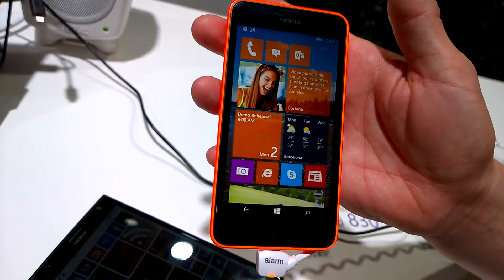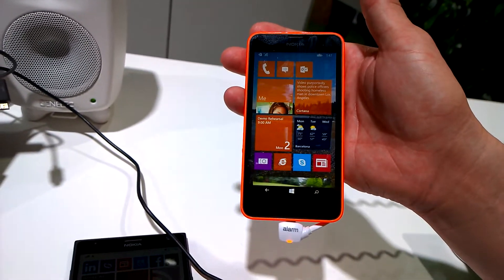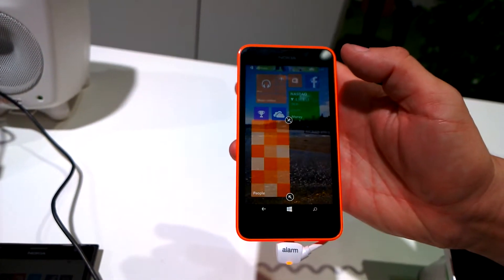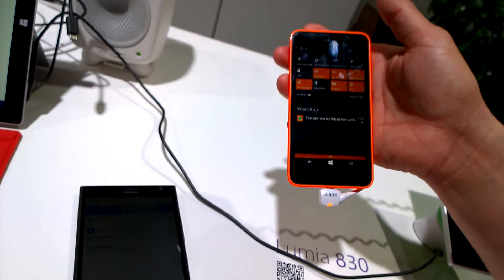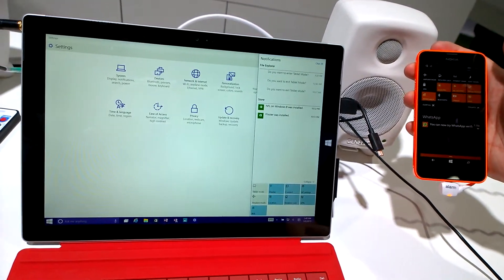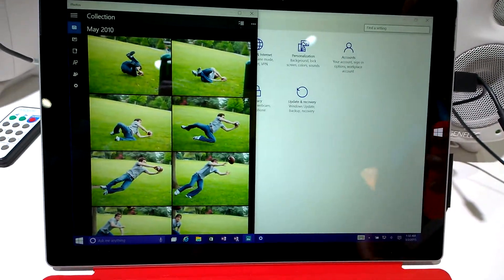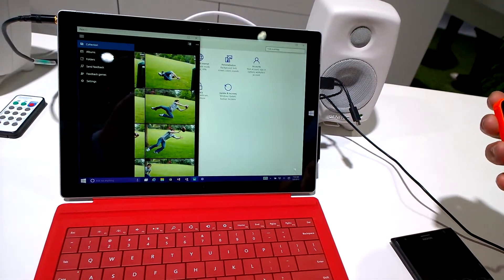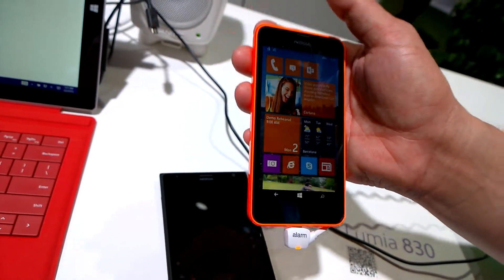Microsoft Windows 10 for phones: Hands-On Demo - uSwitch.com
We take a look at how Microsoft's new Windows 10 operating works on its mobile phones.

Visit uSwitch.com - for all your Energy Comparison of Gas & Electricity, Broadband Deals & Mobile Phones